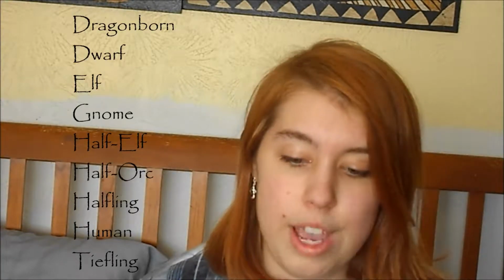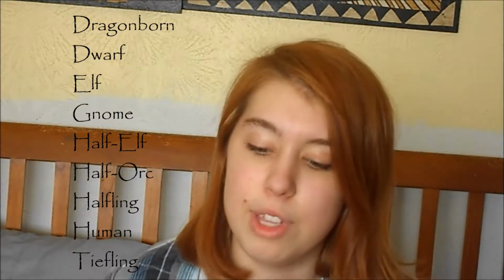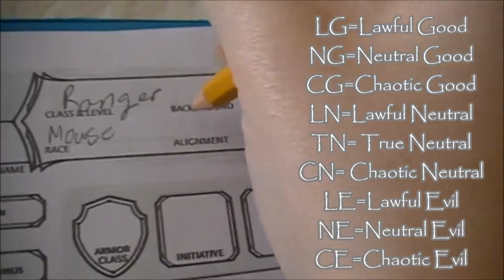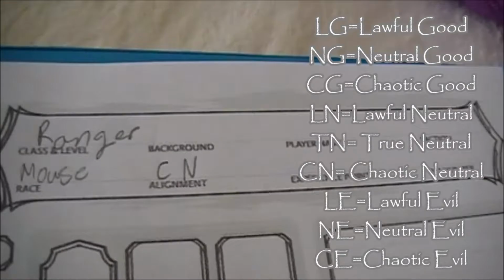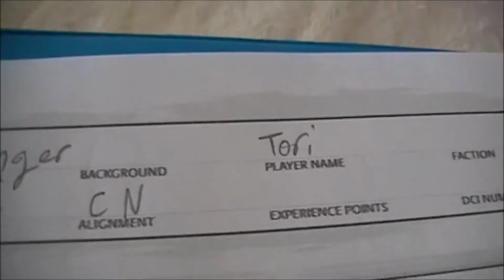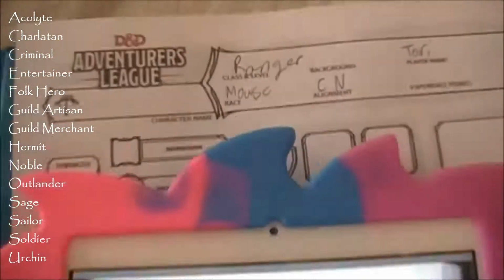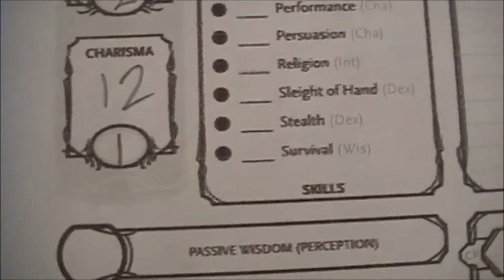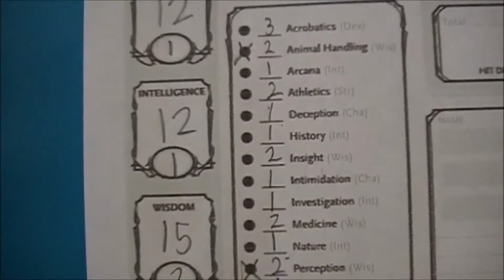How to Create a Dungeons and Dragons Character Part1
Making a D&D character is a complicated process so I thought I'd explain it. I hope this helps you! Look for part two! If these two videos get a big enough response I'll add a What is D&D video to my upcoming list! As well as a few more.